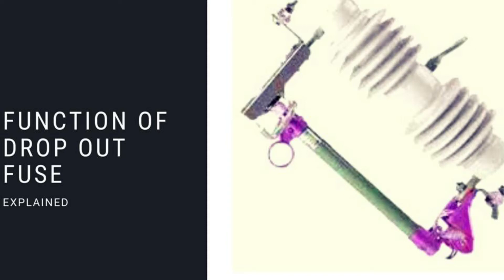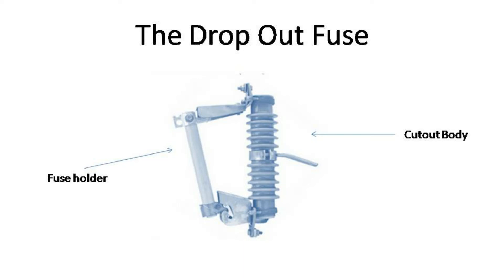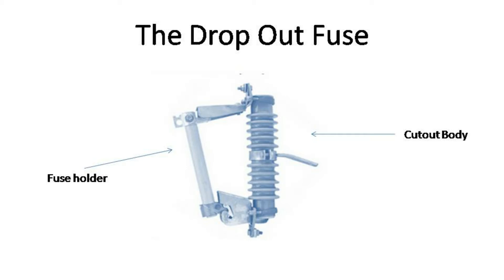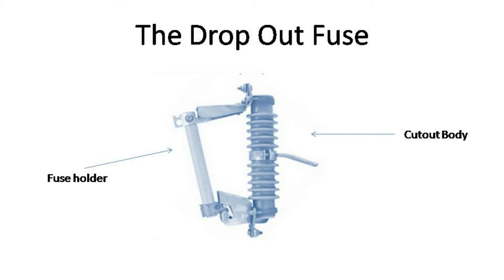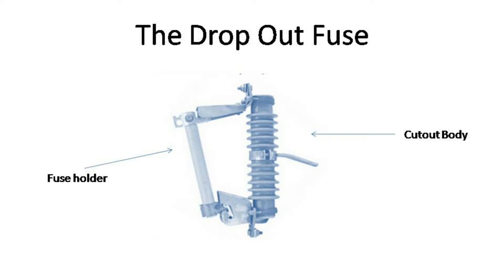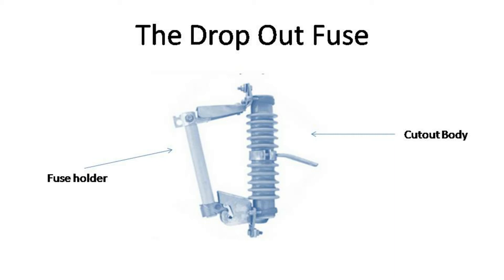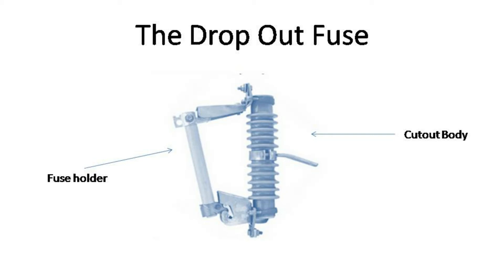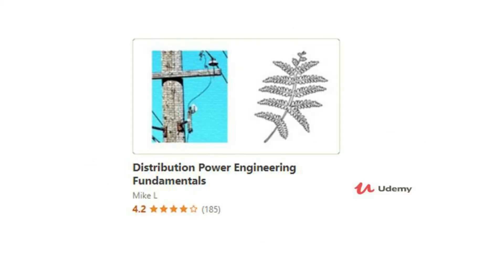Function Of Drop Out Fuse: EEBootCamp Knowledge in Minutes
In this video I am going to tell you the functions of a drop out fuse.

Check out my course Distribution Power Engineering Fundamentals to strengthen your Distribution Power Engineering knowledge